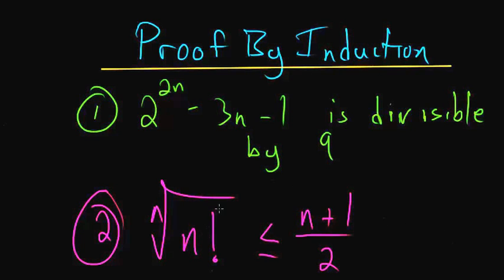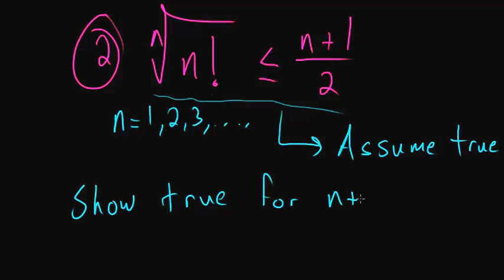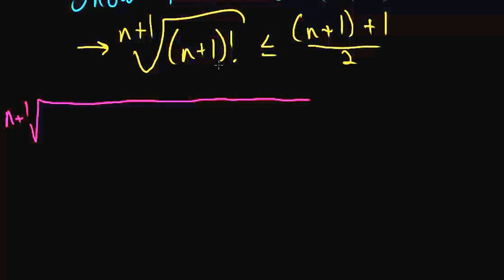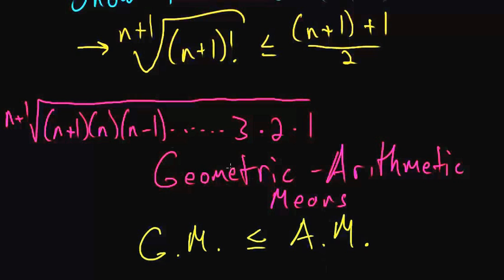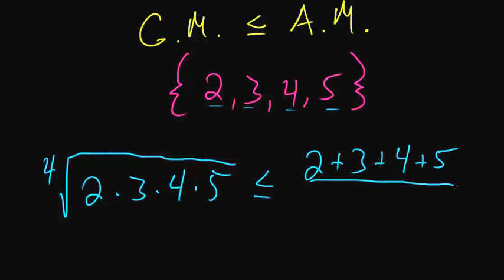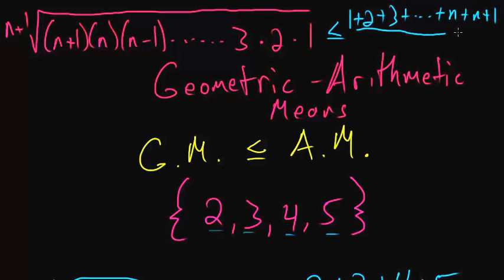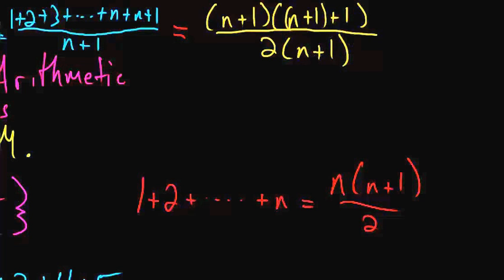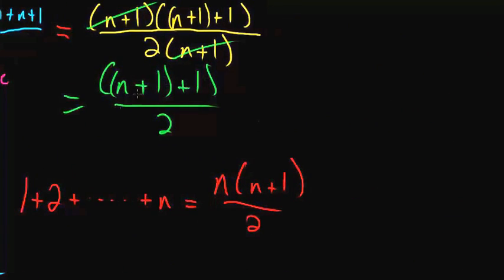Challenge Problem: Proof By Induction Part 2 (4)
Using induction to prove equations